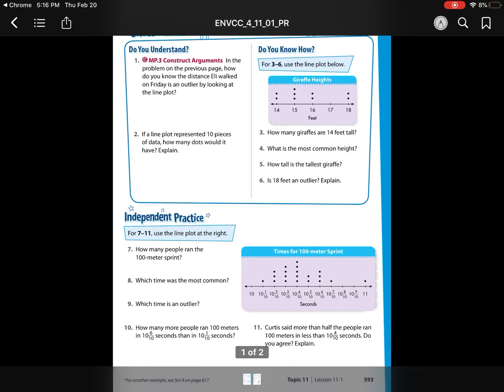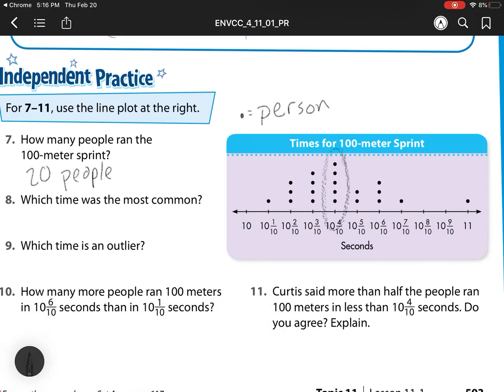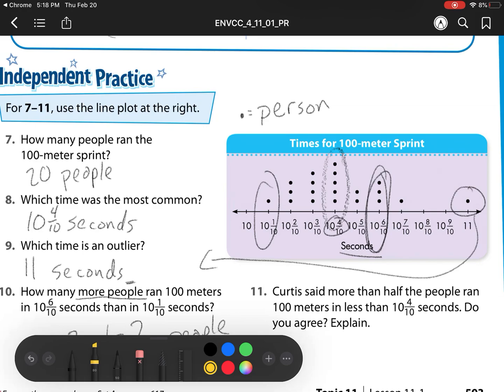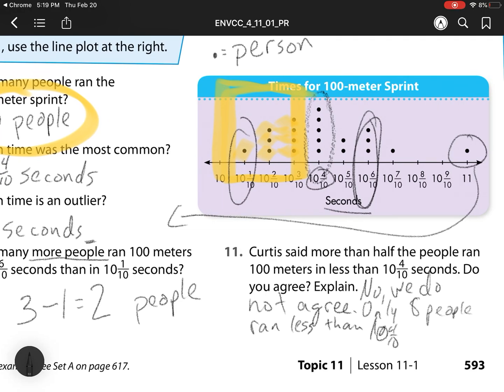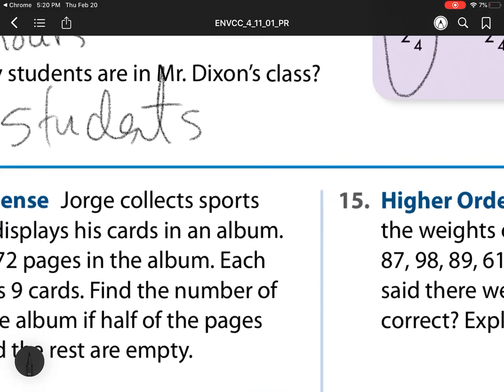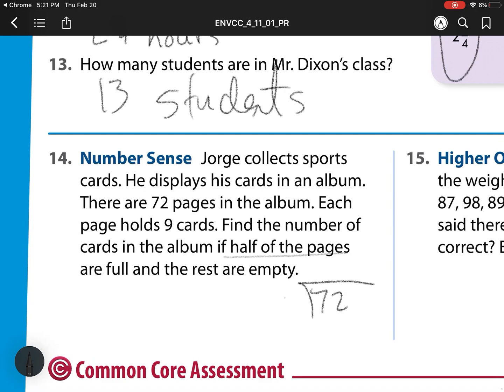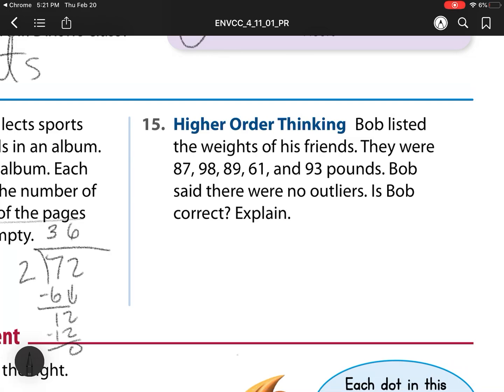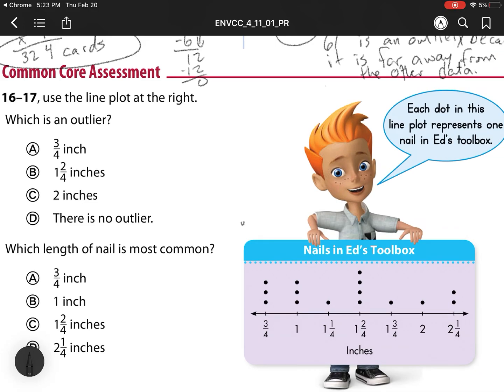Lesson 11-1 EnVision Math Reading Line Plots 4th Grade